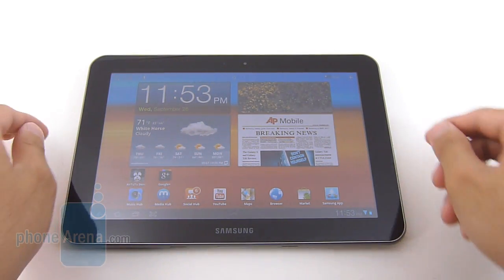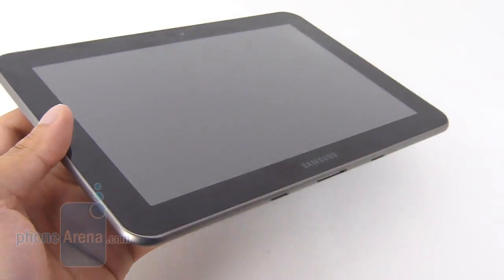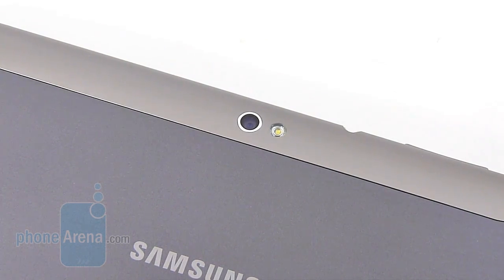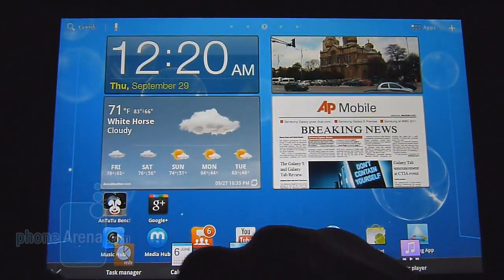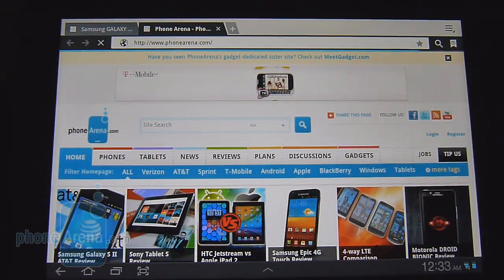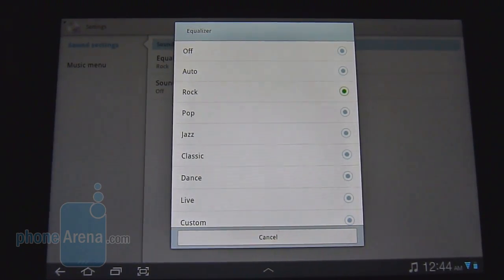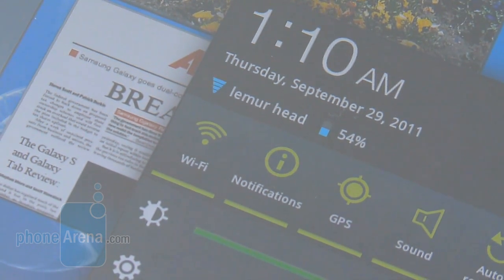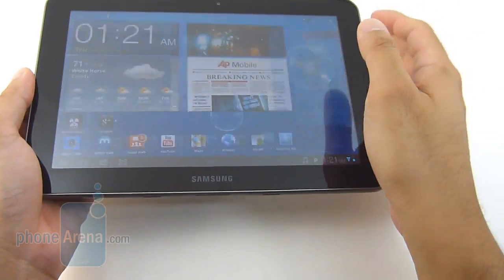Samsung GALAXY Tab 8.9 Review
PhoneArena reviews the Samsung GALAXY Tab 8.9. Samsung quickly established themselves with the original 7-inch Samsung GALAXY Tab. Early in the year, they introduced the Samsung GALAXY Tab 10.1, which then received a huge overhaul recently with its design so that they wouldn't be outdone by another rival. However, things don't end there as they're able to fill in the gap between the two models with the Samsung GALAXY Tab 8.9. Employing the same design characteristics and hardware under the hood, it's going to be intriguing to see how this $469 priced tablet will be able to secure its own identity...